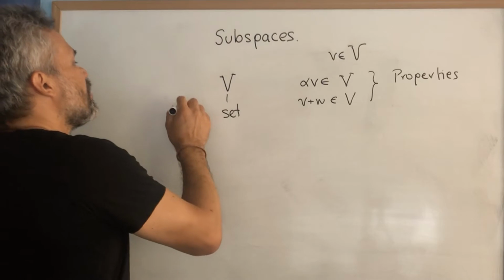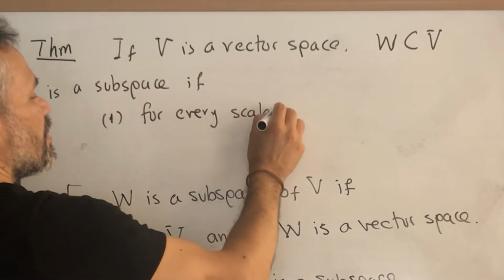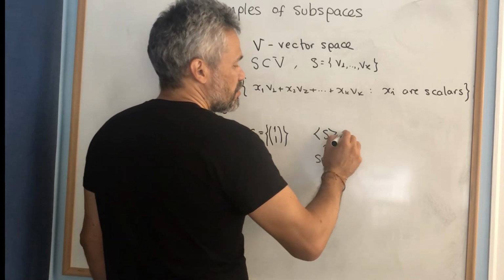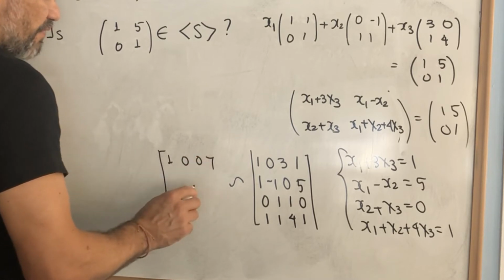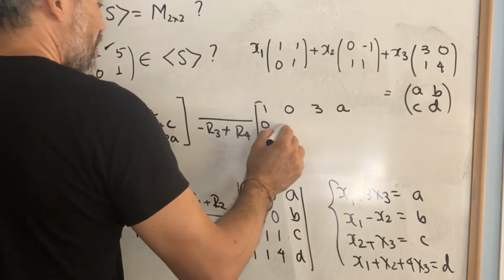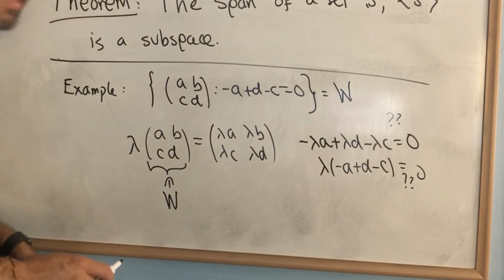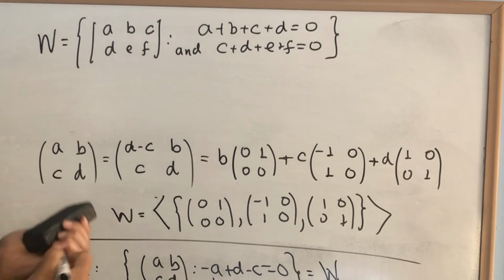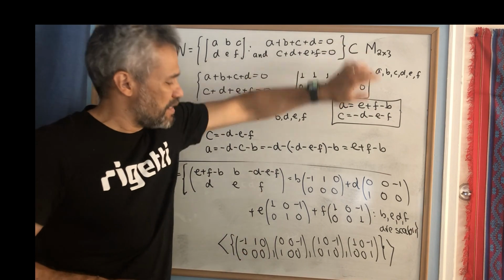Subspaces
We define subspace and we prove provide several examples of subspaces and examples of sets that are not subspaces. We define the span of a set and we show how to write a subspace given by some equations as the span of some vectors. Also we show how to write the span of some vectors as a set defined by some equations.